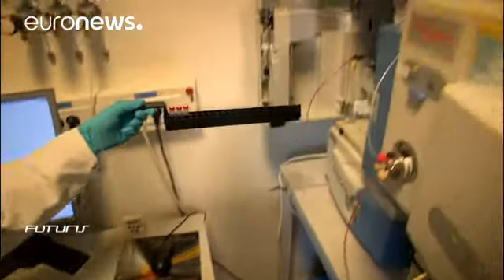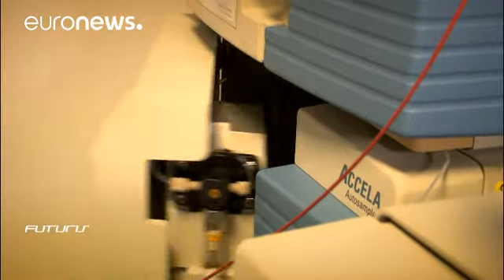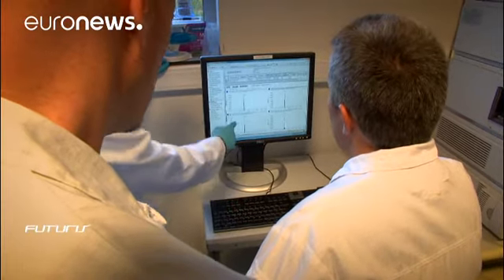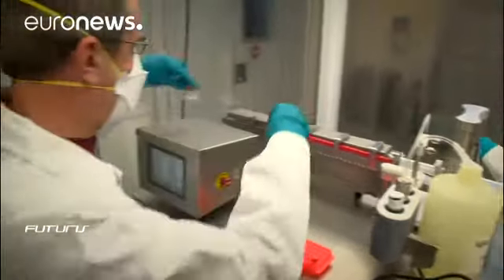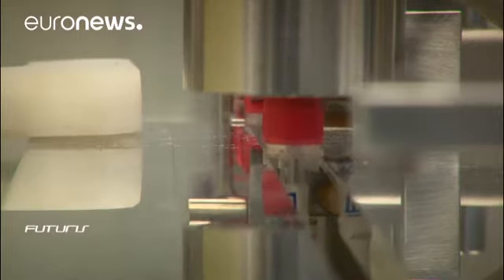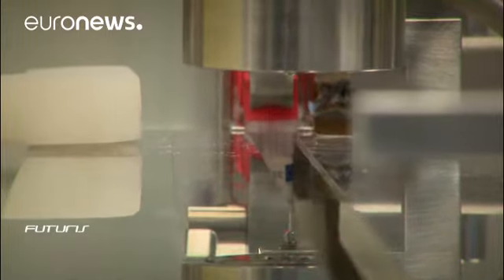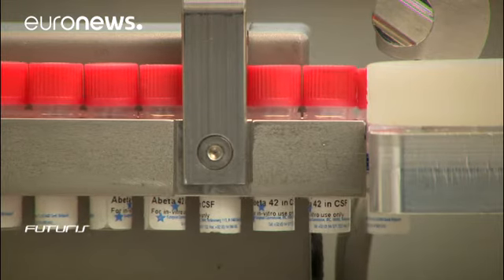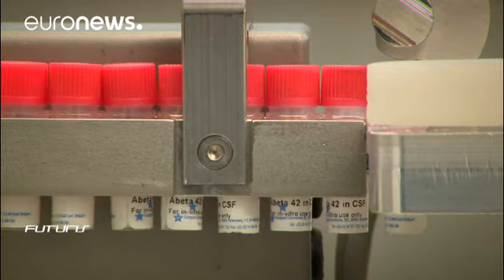A global reference tool to fight Alzheimer's - futuris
It affects more than 40 million people worldwide.

Memory loss, language and behavioral disorders - the symptoms of "Alzheimer's" are well known, but it sometimes takes years before the disease is formally diagnosed.

What will it take to find a breakthrough in Alzheimer’s? We need to make progress in these five areas… Bill Gates (@BillGates) 14 novembre 2017